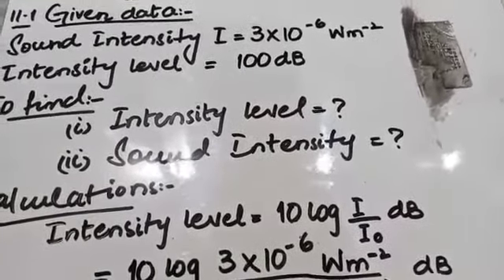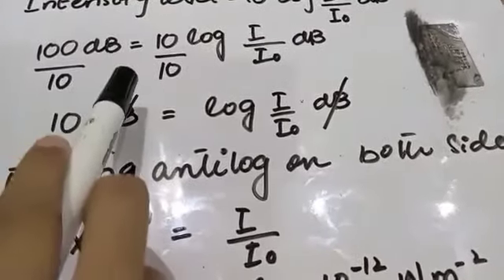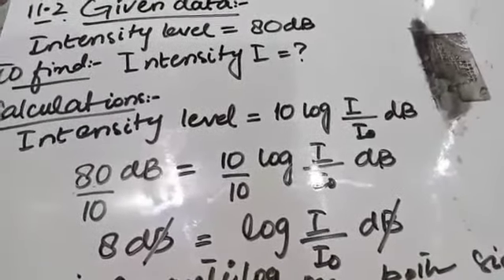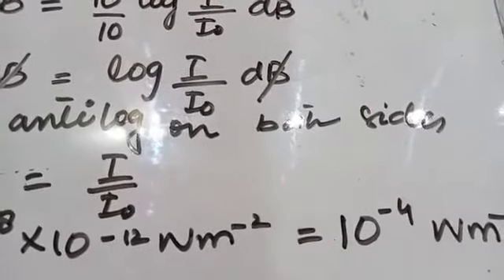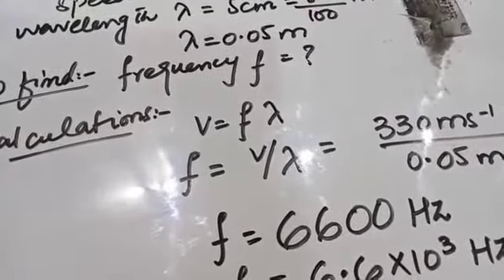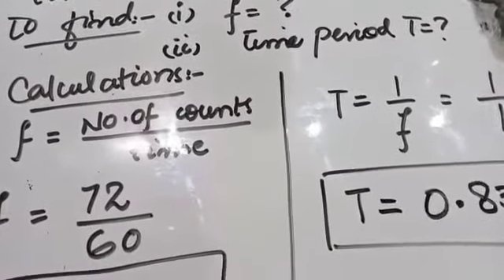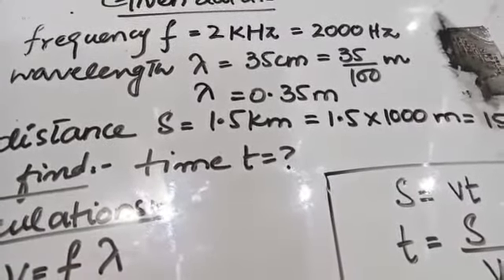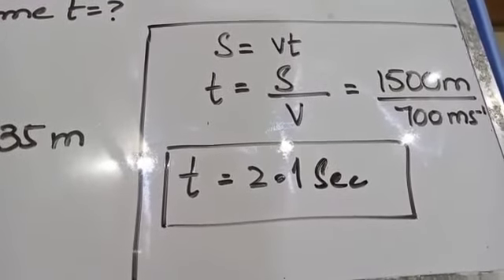Grade 10 | Numerical l Problem | Ch #2 | Sound